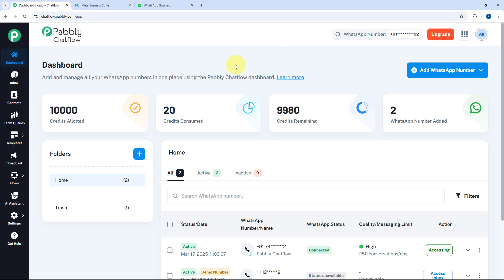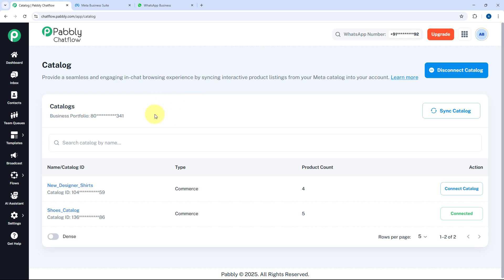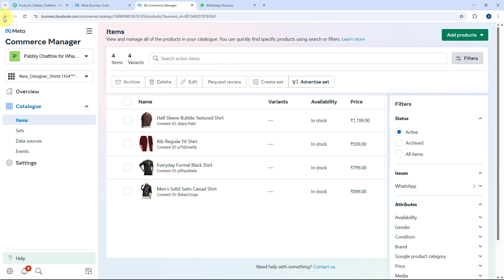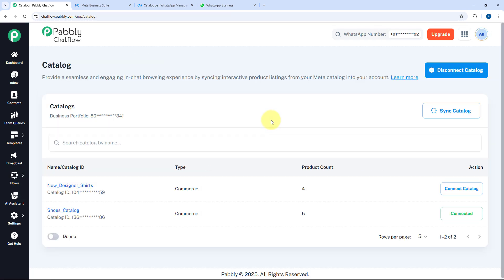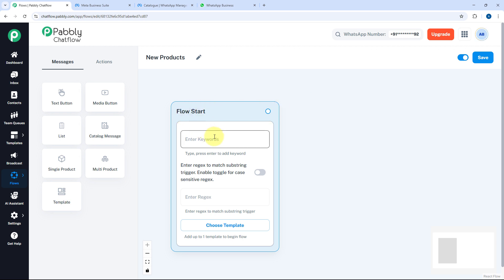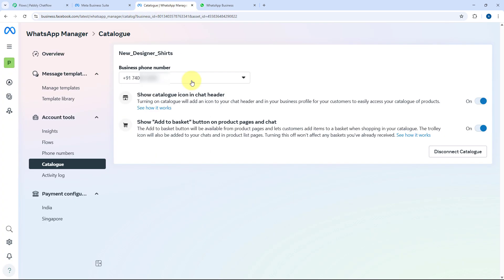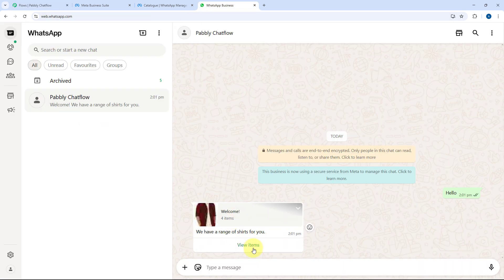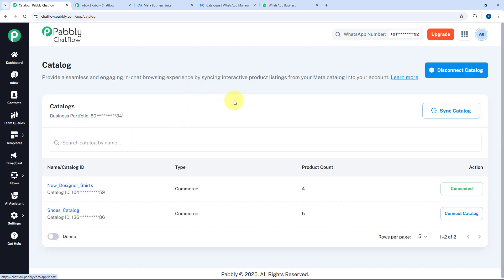How to Use WhatsApp Catalog With Pabbly Chatflow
Looking to showcase your products effortlessly on WhatsApp? With Pabbly Chatflow, you can harness the power of WhatsApp Catalog to enhance your customer experience and boost sales! 🛒 In this tutorial, we’ll guide you on how to:

✅ Create and manage your WhatsApp Catalog seamlessly
✅ Display product details like price, images, and descriptions
✅ Automate customer inquiries about products and services
✅ Link your catalog directly to your WhatsApp chatbot
✅ Streamline order processing and enhance customer engagement

By utilizing WhatsApp Catalog with Pabbly Chatflow, you can transform how your business connects with customers, making shopping a breeze! 🌟